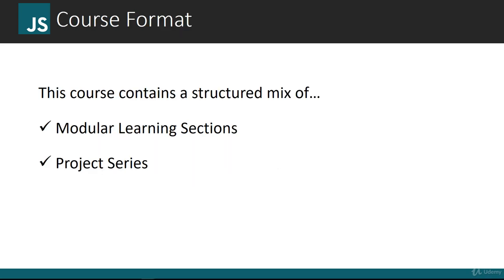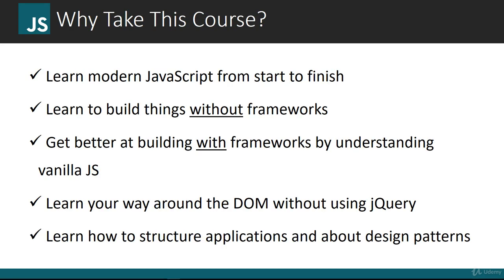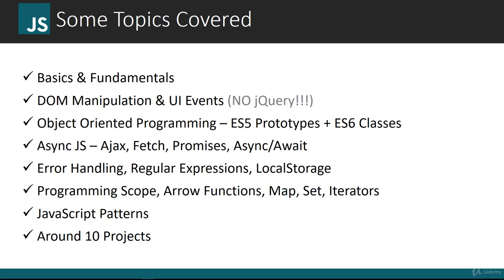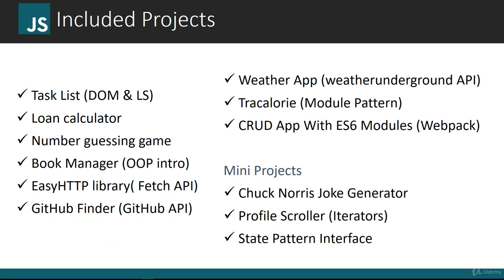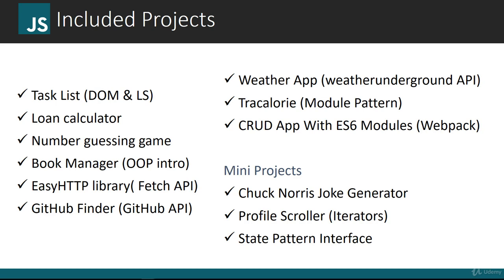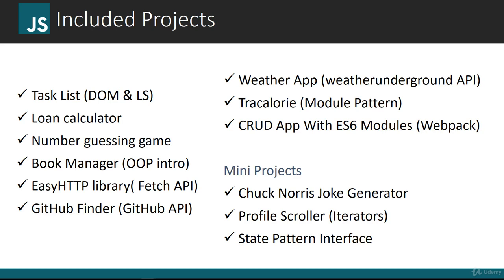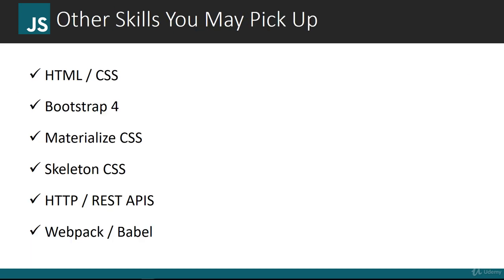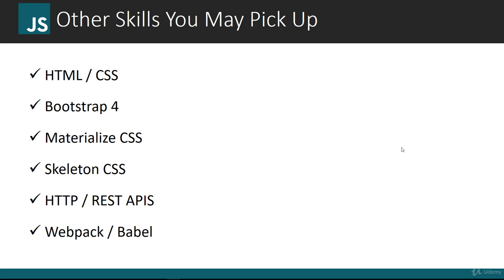1. Welcome To The Course